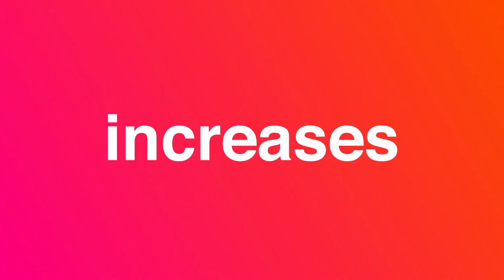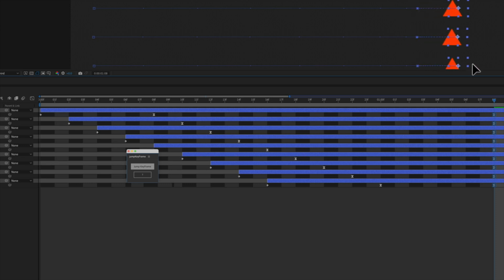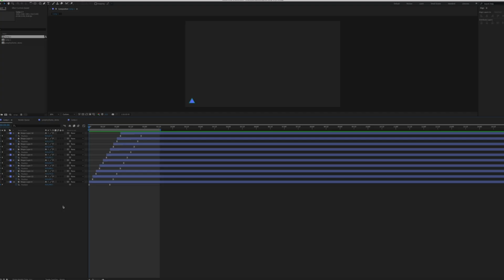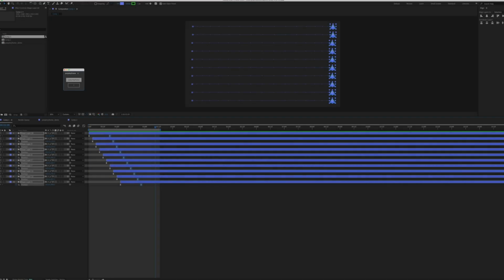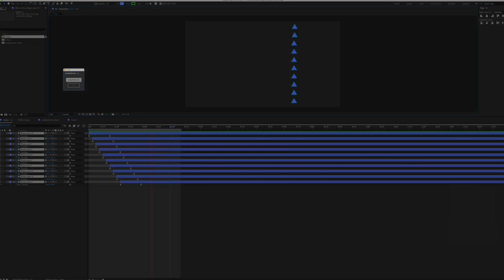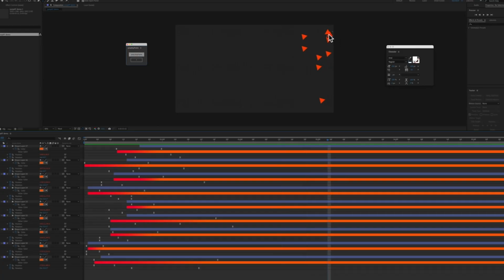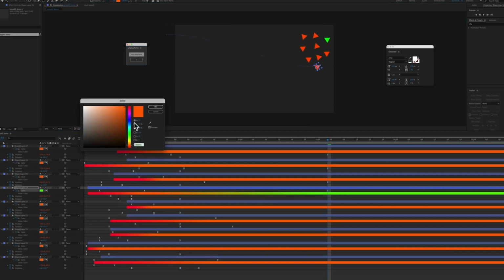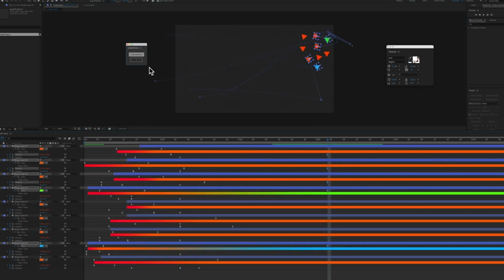Jump Keyframe for After Effects Tutorial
Jump keyframe is a huge time saver that lets you make changes on the fly on any animated property without having to worry about first moving the CTI to the latest keyframe that already exists in the animation sequence.

Chapters:
0:00 Intro
0:10 The problem
1:07 How to use Jump Keyframe
1:29 Another example